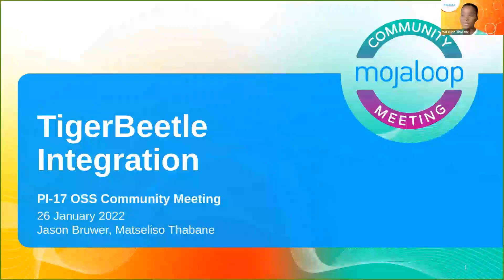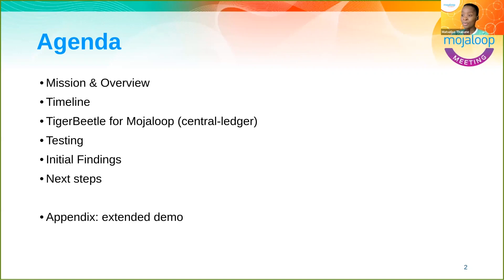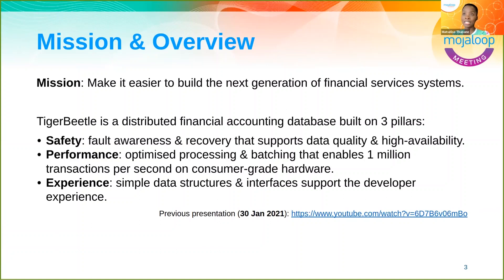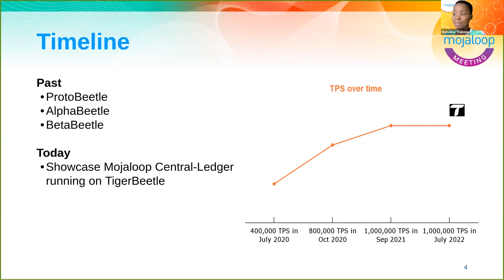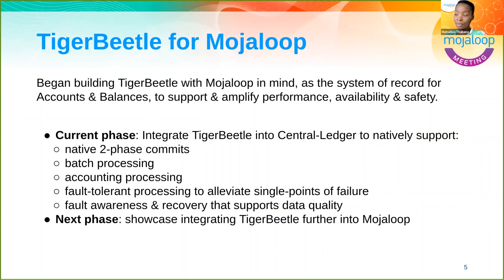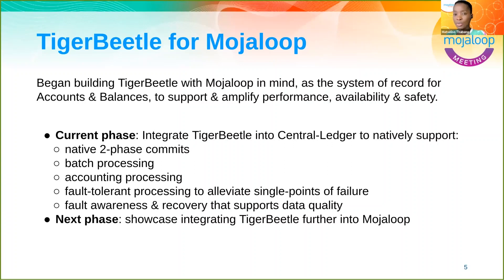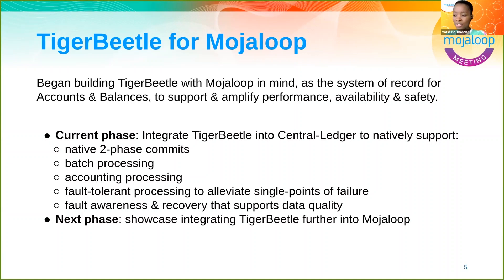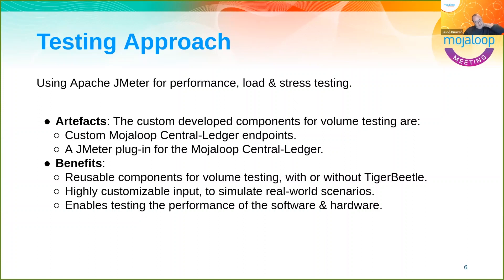TigerBeetle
Speakers: Jason Bruwer & Matselio Thabane